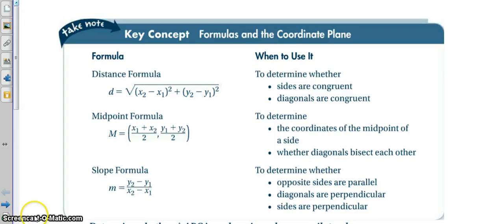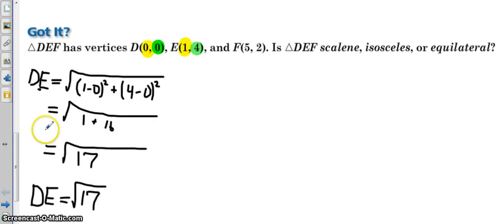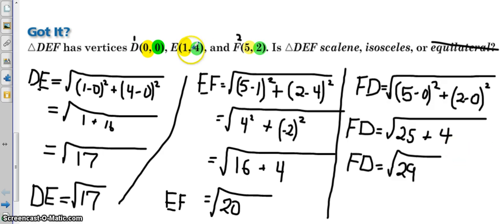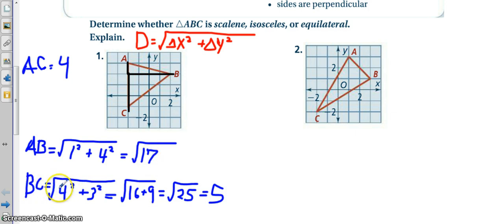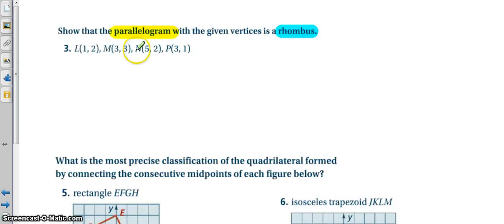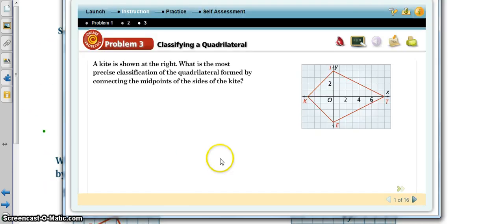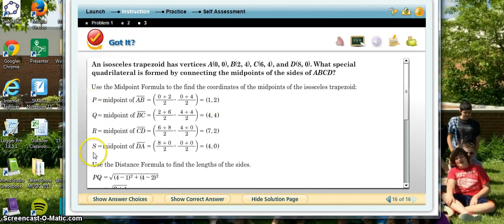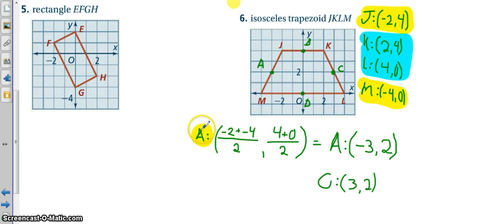9.4 Polygons in the Coordinate Plane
This lesson goes in to how to determine the specific type of polygon on a coordinate plane.  We do this by analyzing lengths and slope.